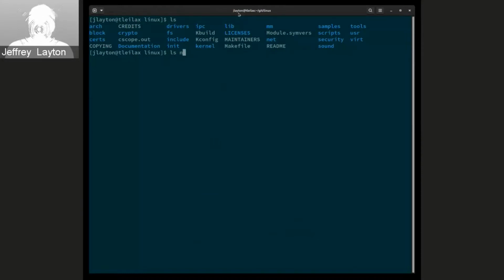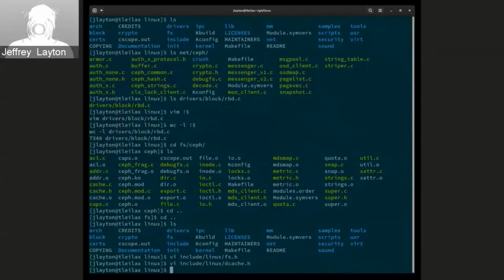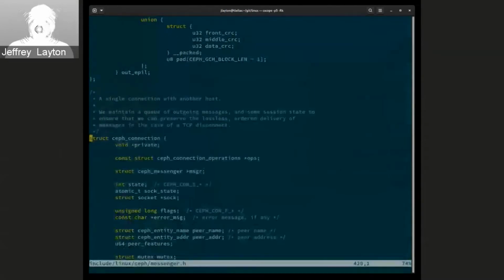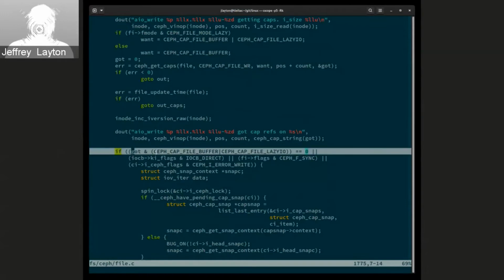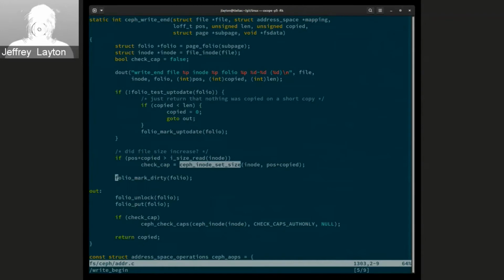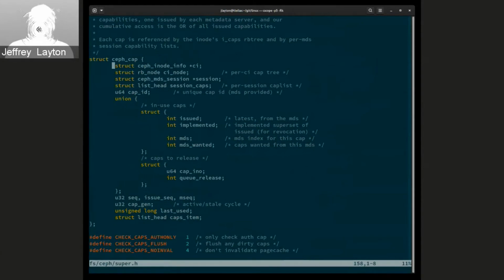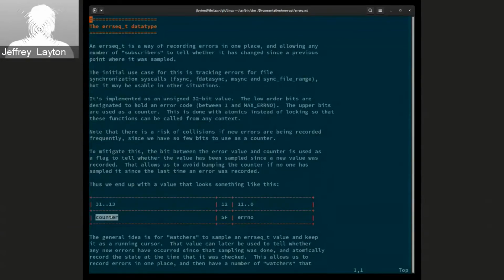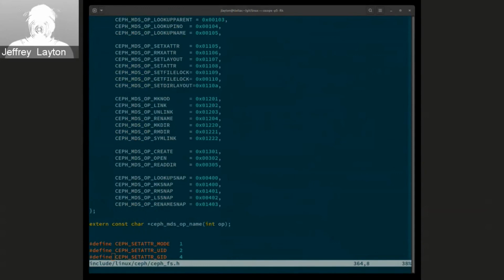CephFS Code Walkthrough: kclient overview